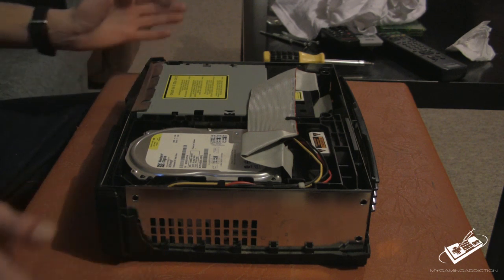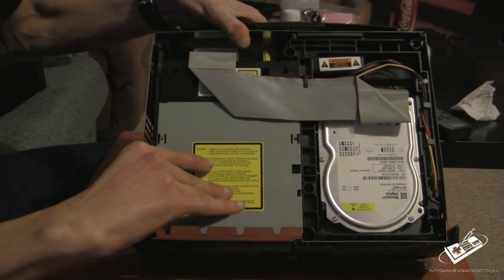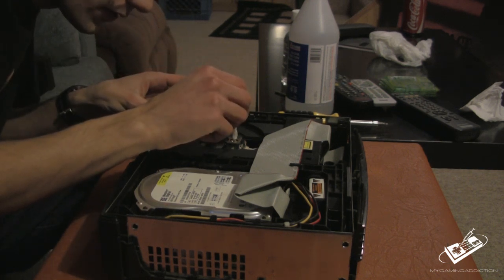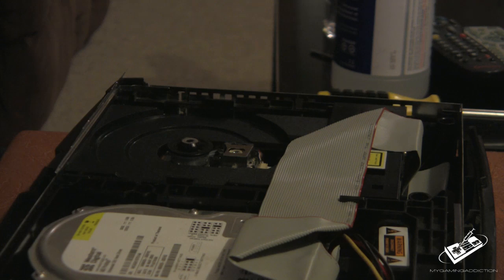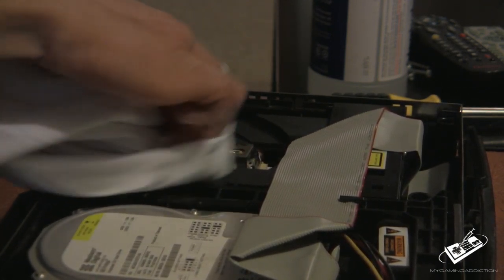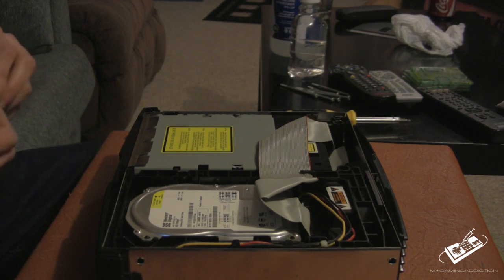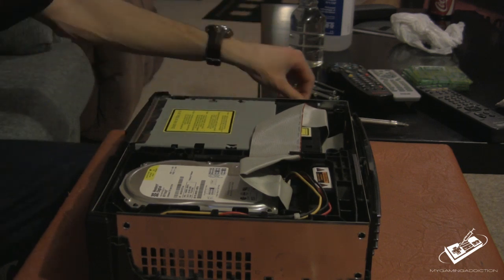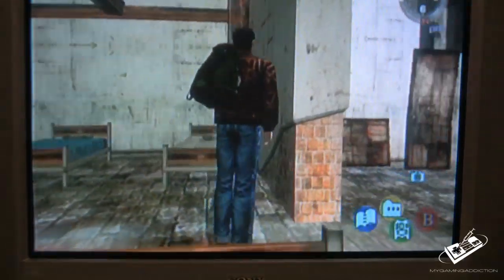Original XBox - Laser Cleaning (HighDefinition)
how to clean your origin xbox laser so it can read games  better.